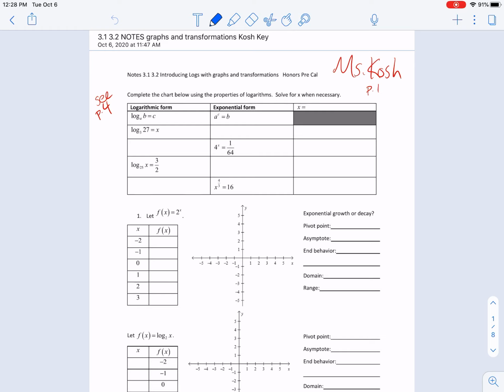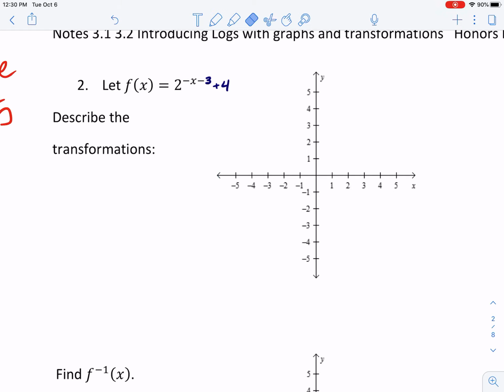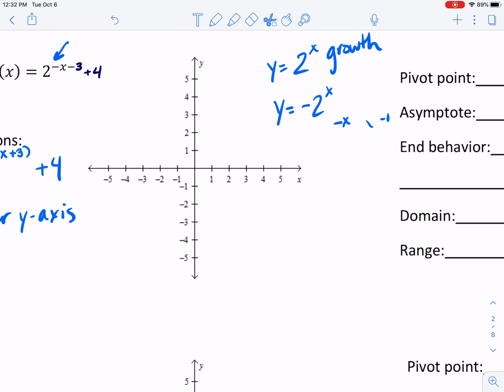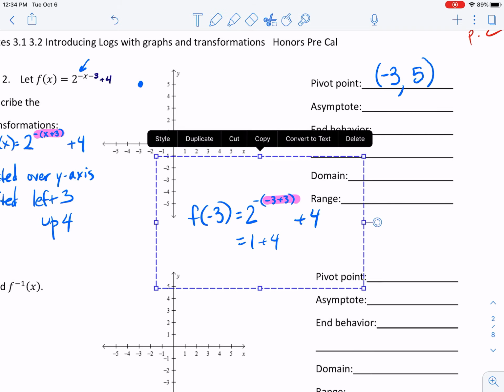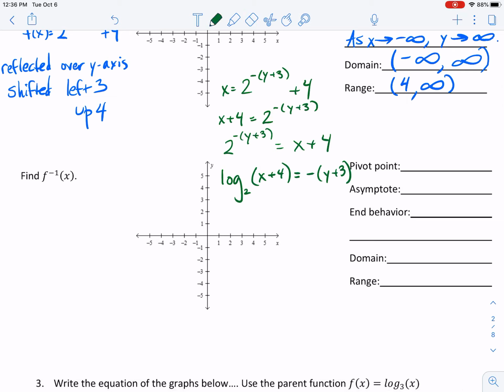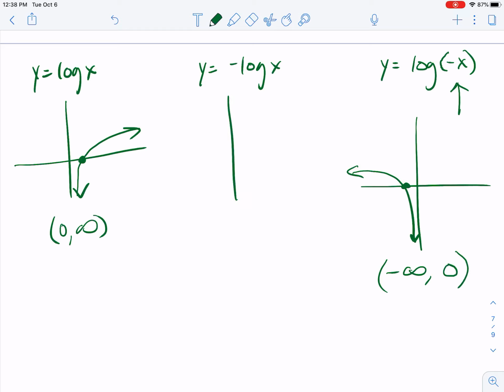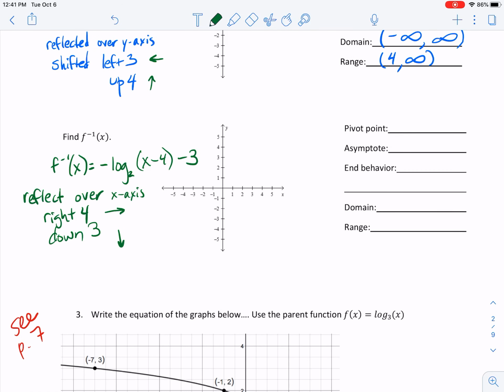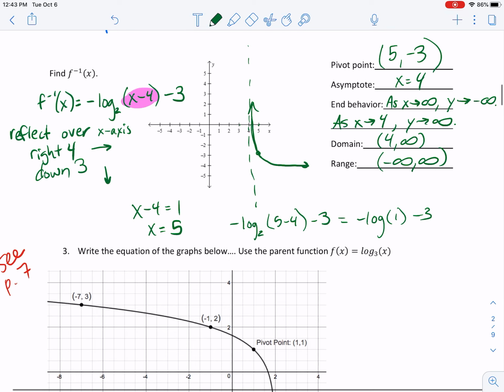Graphing Logs and Exponential Equations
Ms. Kosh talks through transformations and inverses of logs and exponents for PreCal.